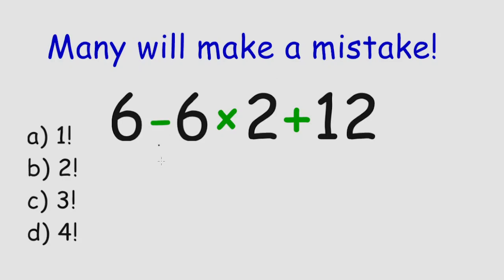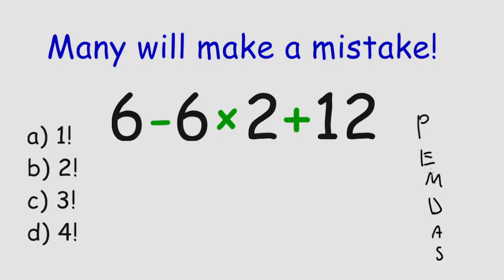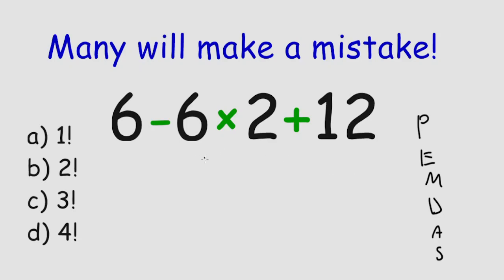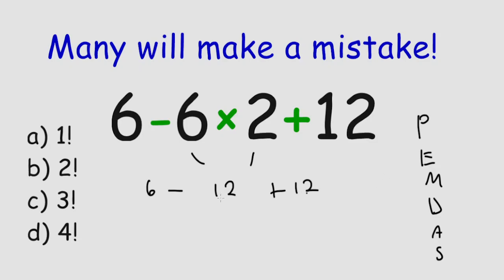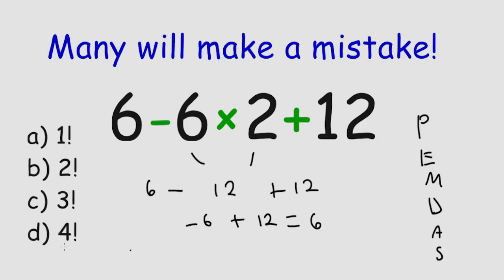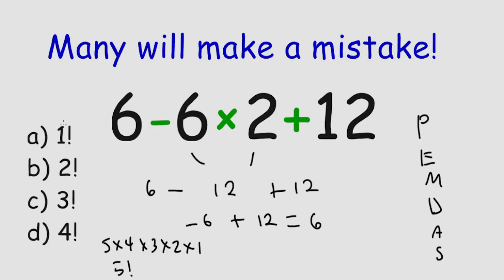A Basic Mathematics Question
Solving a basic mathematics question - PEMDAS, order of operations